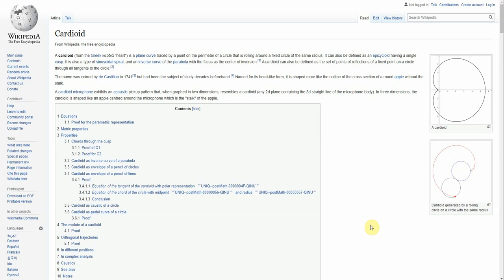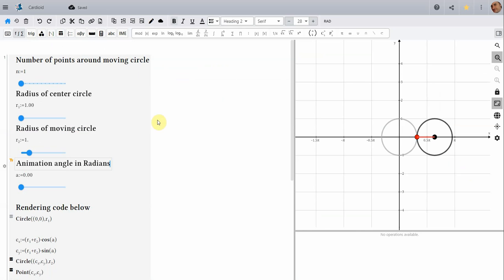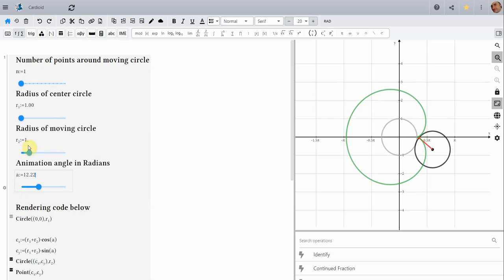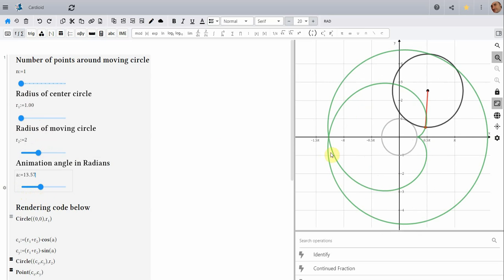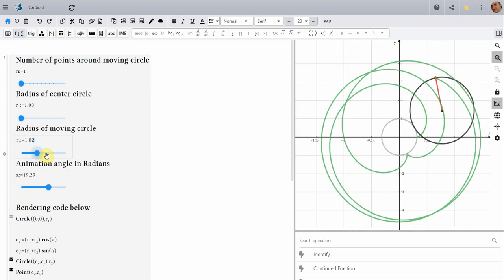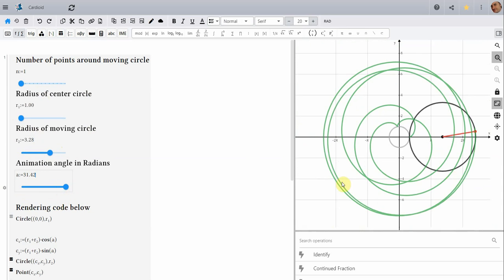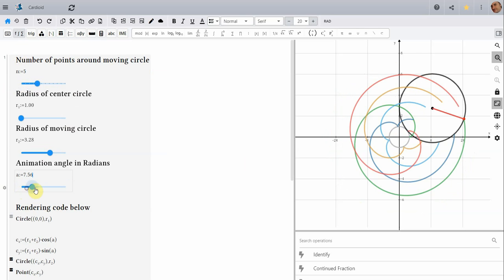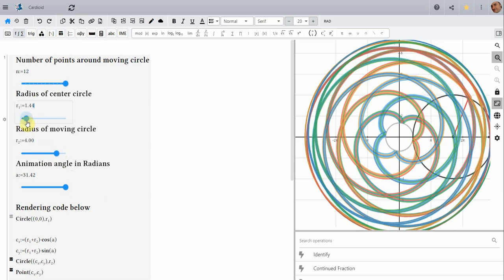Drawing a Cardioid shape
A maple learn document used to draw cardioid shapes.